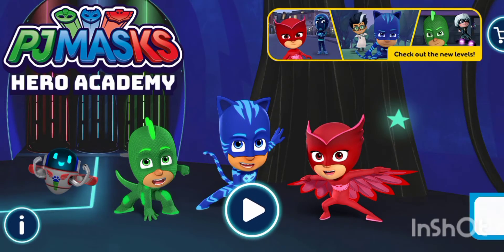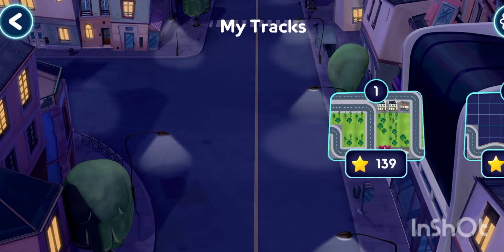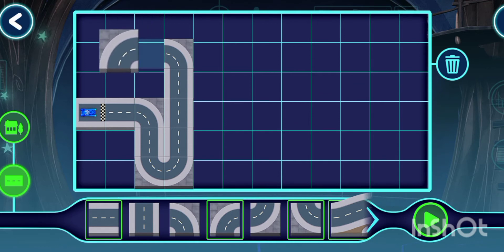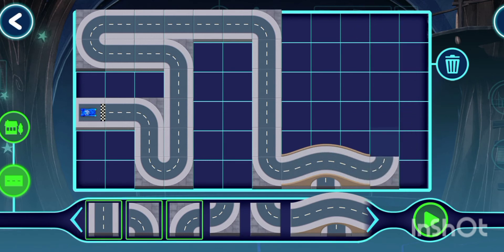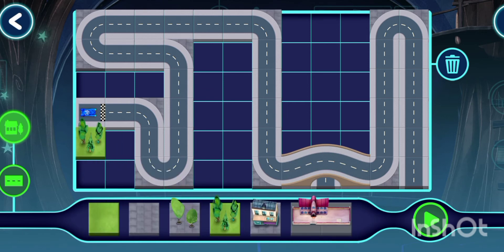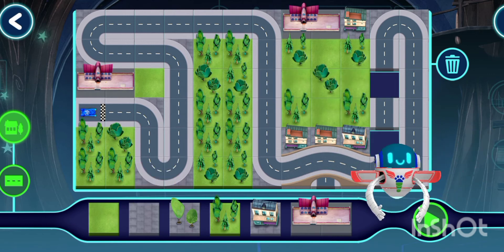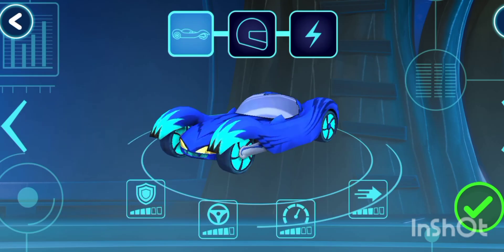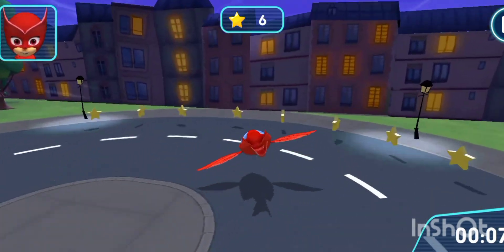Pj Masks 😂 2022 new episode Top superhero hero Academy 😜 PJ masks GamePlay ❤️ PJ masks amazing game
howling havoc games
moonfizzle Madness

(1). Channel Naml
Videos & Vlogs

(2). Channel Name
touseef & Ayan Game's